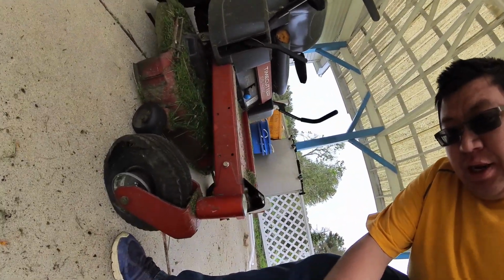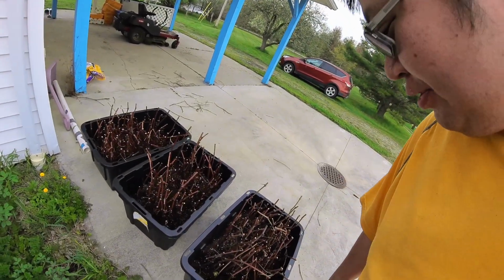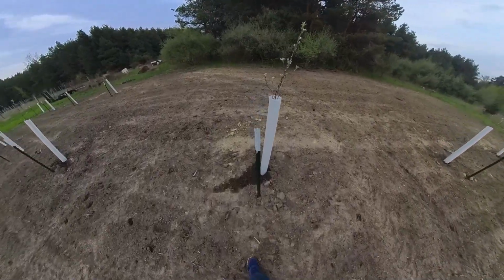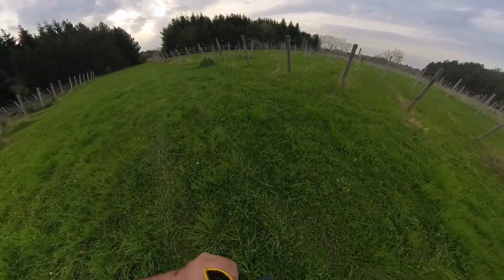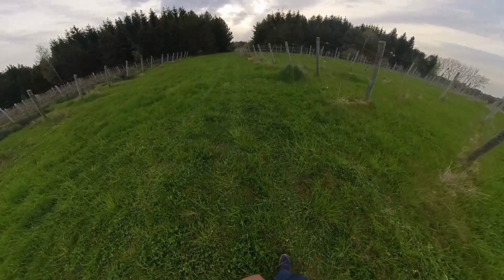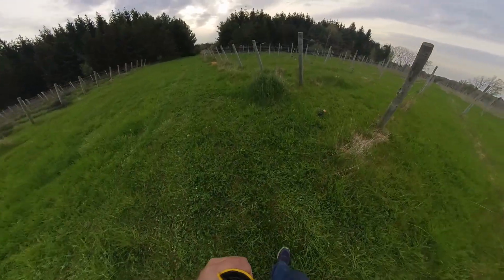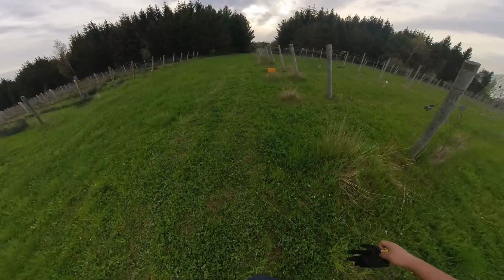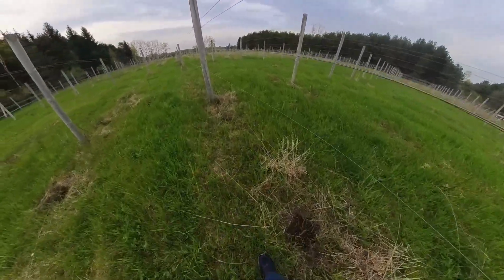Re:Vineyard - Season 01 Episode 14 - Mowing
May 12th, 2023 - Mowing and then showing the Apple Trees and Vines planted.

Background:
Mel's Family acquired a vineyard in the summer of 2022. The vineyard is currently run by the family and Ben. As there was interest in seeing the process of newbies trying out something completely new, this is a series of videos of what Mel and Ben does through the year as well as the journey to get registered as a new business we through the local, state, and federal levels. As much of the property does not have vines anymore (previous owners lost much during the 2014 Polar Vortex), there is a lot of work to be done.

We are not selling wine as we are not approved from the government yet and don't think we will for another year at least. Ben and I rather taste the mistakes and everything first. We are still learning!

Equipment used the Videos:
iPhoneSE 2020
Pixel 6
Pixel 7 Pro
Insta360 x3